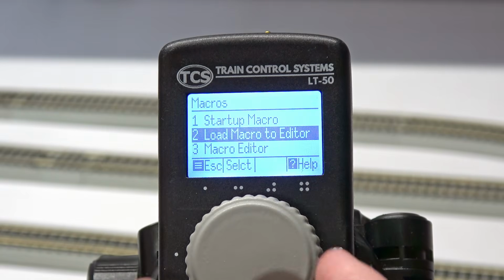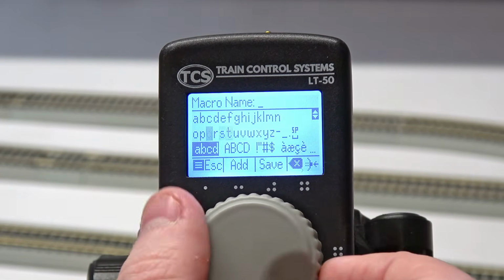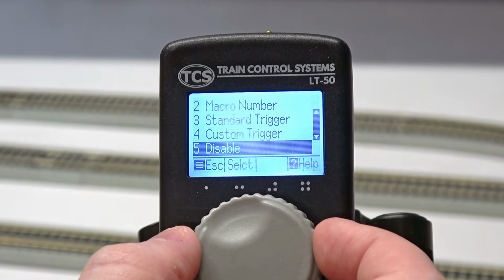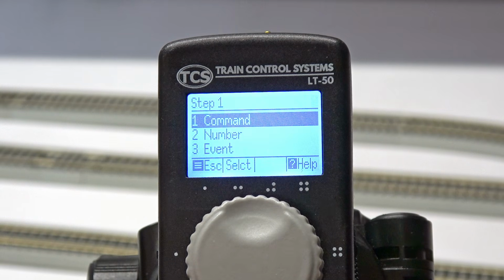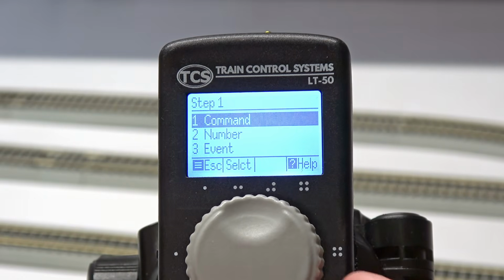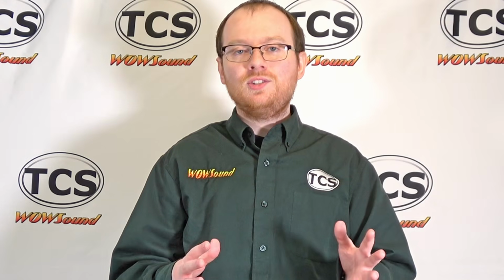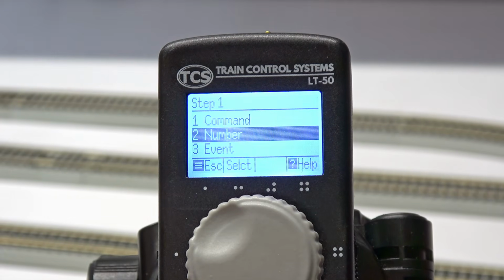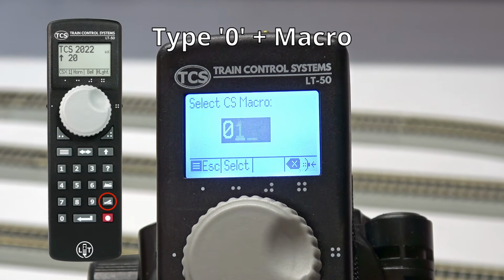LT-50 Macros 101 Beginner Guide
Today, Bobby demonstrates using very simple switching macros in action to configure different routes.  Macros are a wonderful tool allowing you to operate and automate multiple actions at once.  Actions include activating lights, turning switches, and operating locomotives.  The LT-50 is the only starter system with built-in, fully operational macros that work flawlessly.

Purchase your LT-50 today!